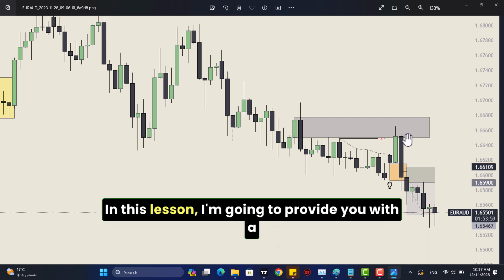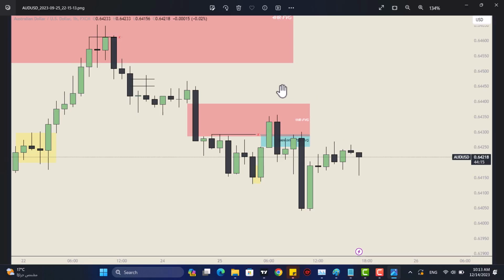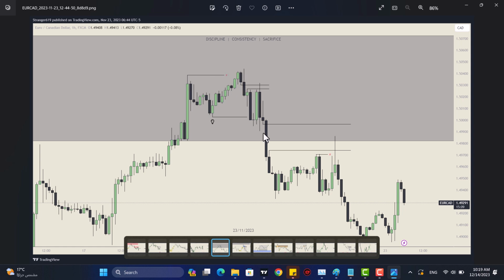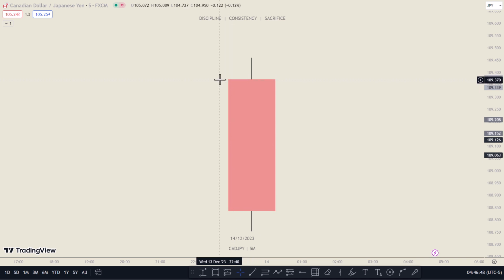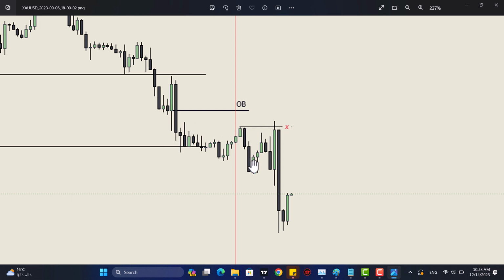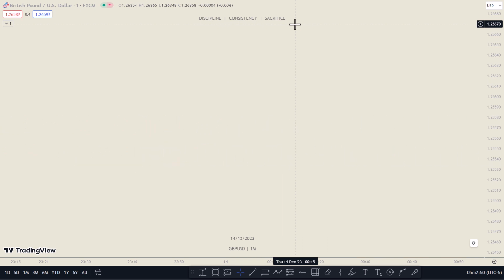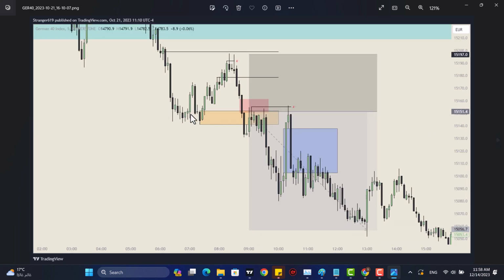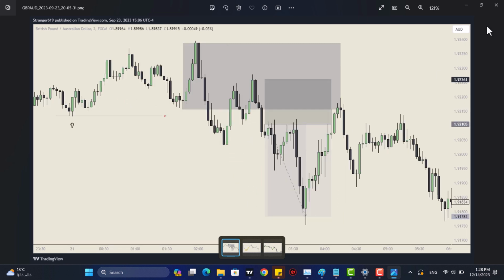Secret Way To Identify High Probability Liquidity Sweeps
Your trading will not be the same after this video